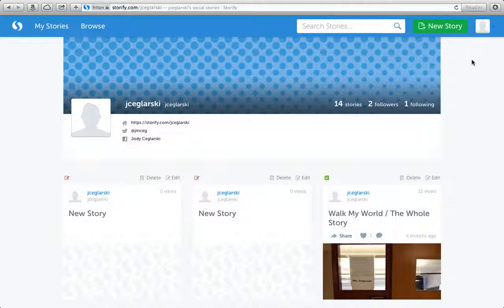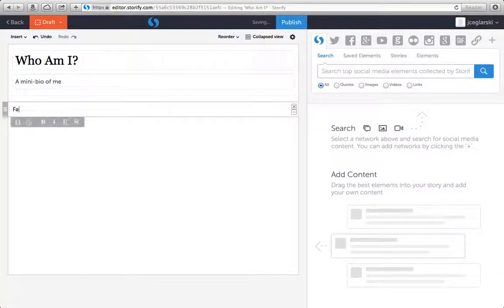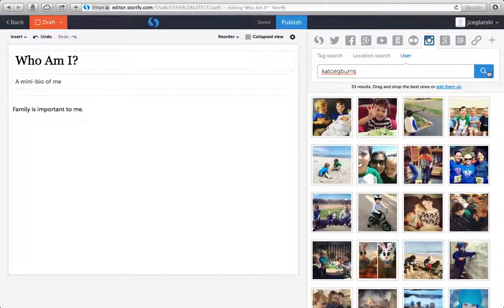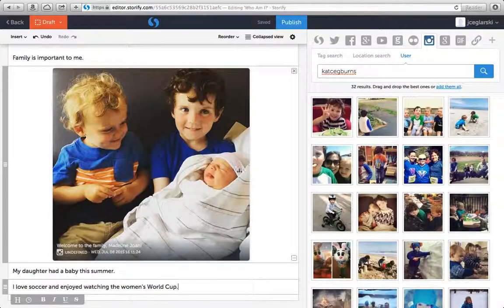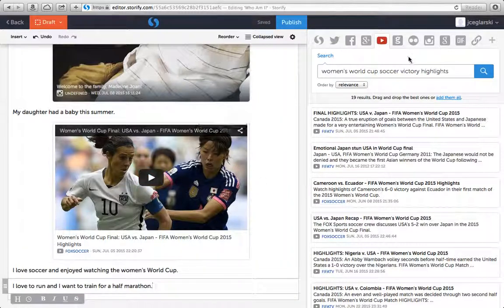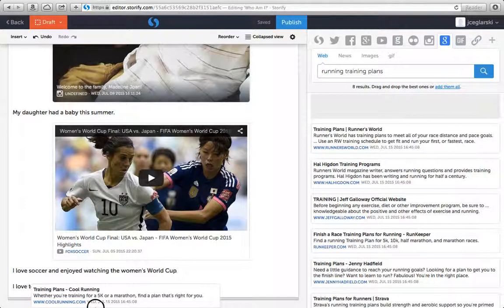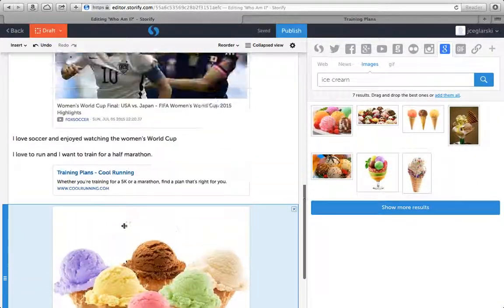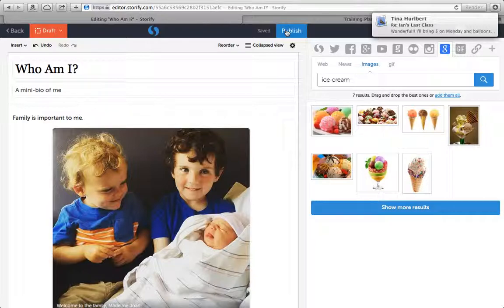Storify Tutorial / Who Am I?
An explanation of how to use Storify to create a mini bio of yourself.